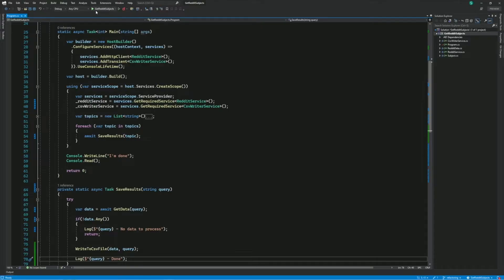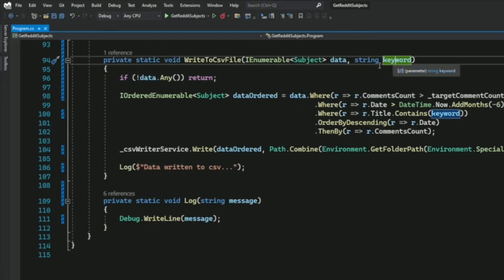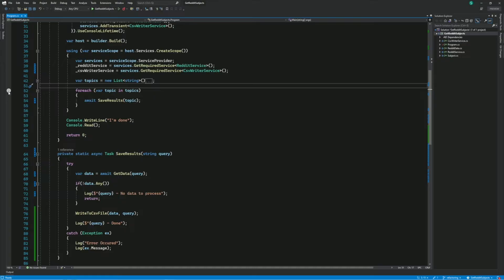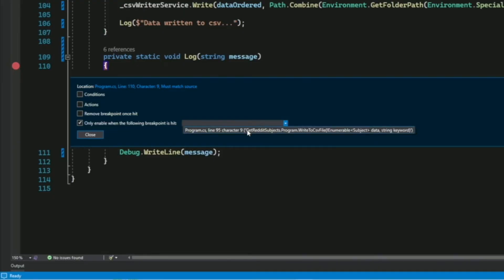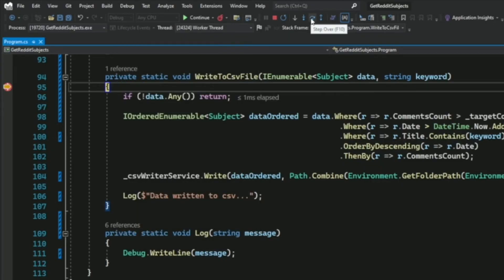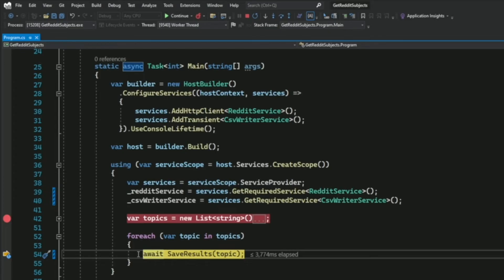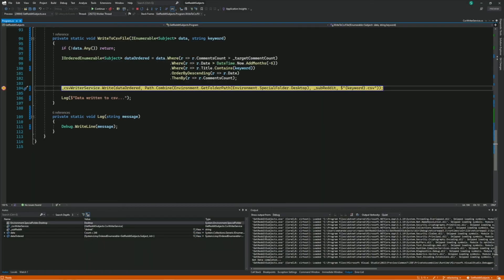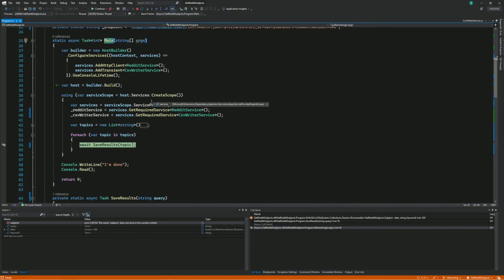How to Debug in Visual Studio: A Beginner's Guide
In this video, I'll show you how to debug your code in Visual Studio. I'll cover the basics of code debugging, and help you get started debugging your C# code!

TIMESTAMPS :
00:00  Introduction
00:04  What is debugging
00:22  What is a debugger
00:38  Start the debugger  in Visual Studio
01:27  Breakpoint
02:58  Conditional Breakpoint
06:07  Tracepoint
07:13  Temporary Breakpoint
07:45  Dependent Breakpoint
09:28  Function Breakpoint
10:14  Breakpoints window
11:05  Step over
12:10  Step into
13:35  Step out
13:54  Run To cursor
14:49  Force Run To cursor
16:45  Data tips
17:35  Auto window
17:58  Local window
18:22  Watch window
18:38  Immediate window
19:07  Call stack window
19:47  Outro